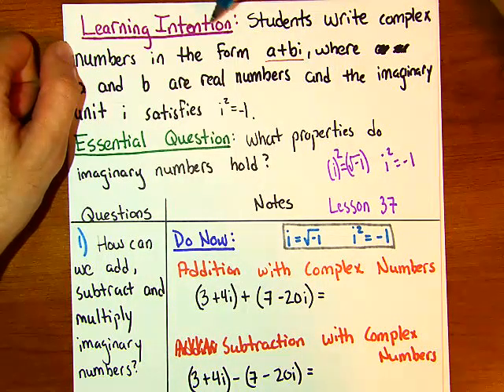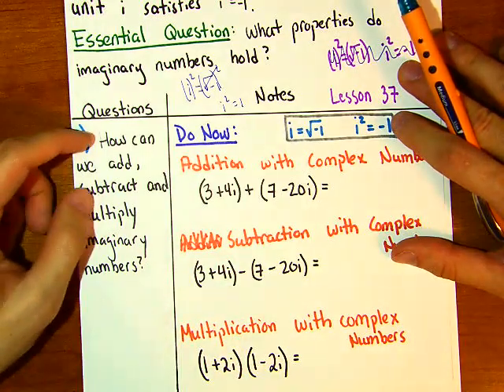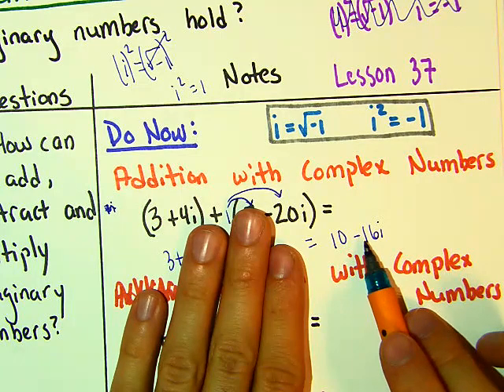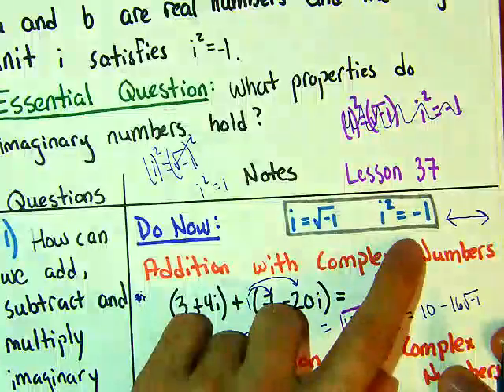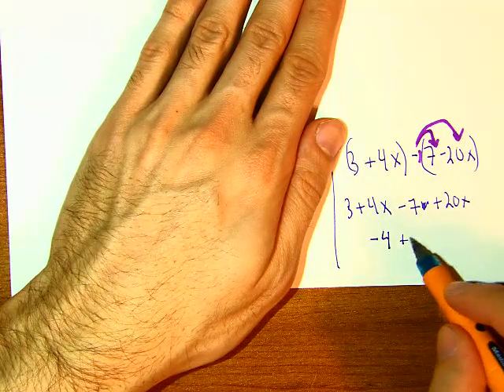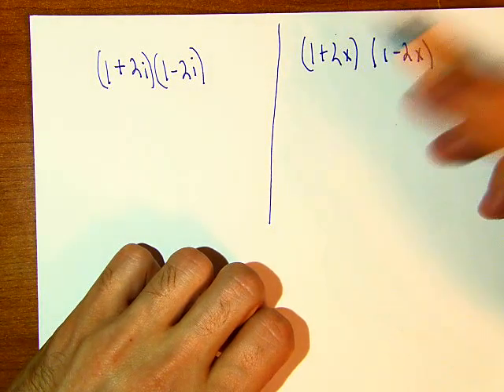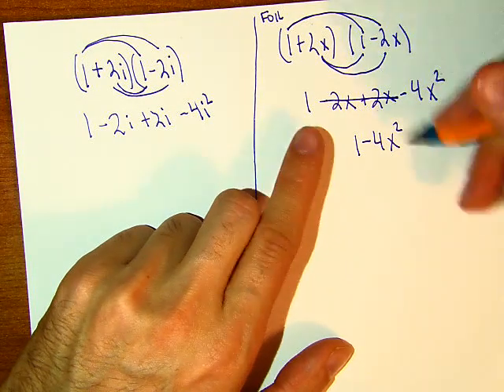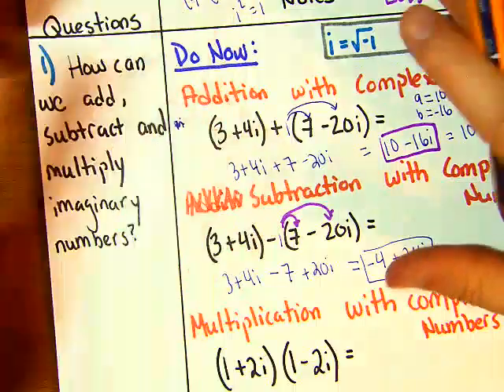Lesson 37 Part 3